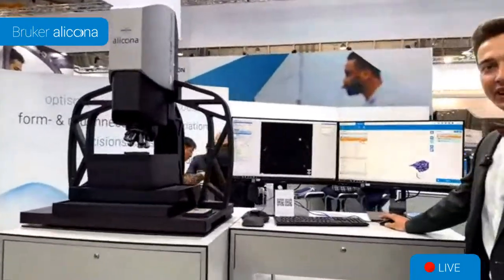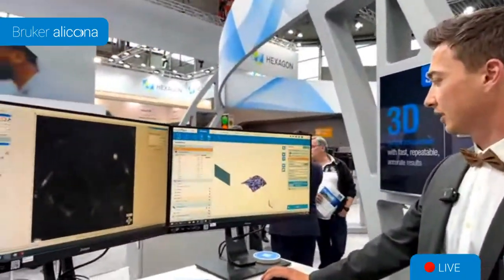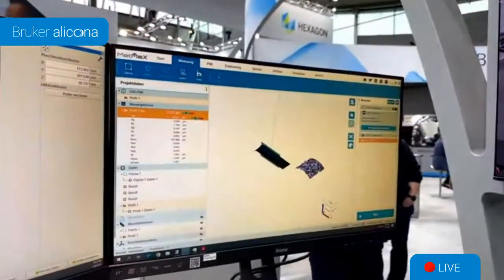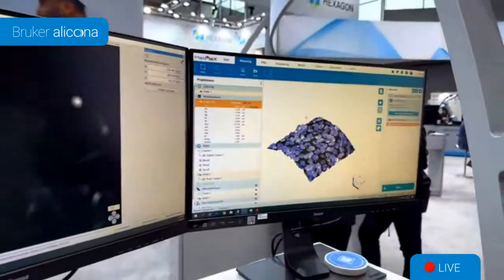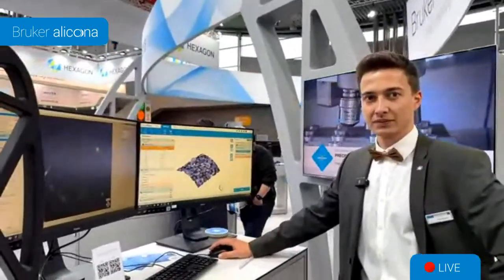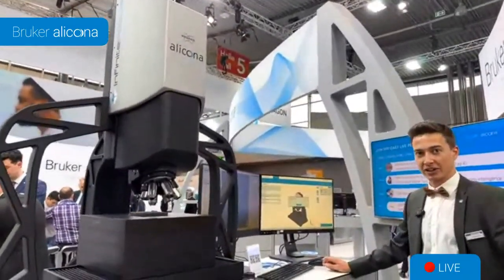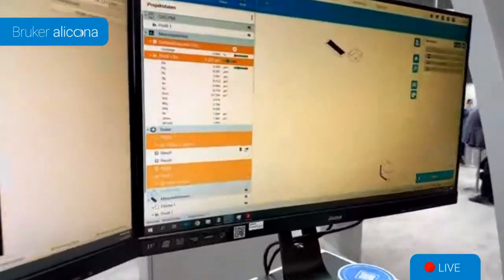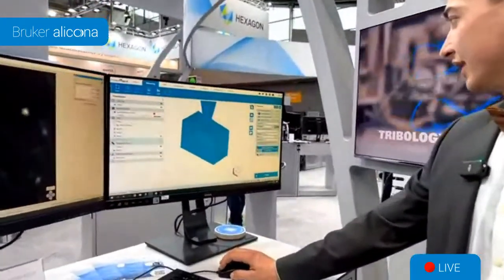What's new in surface texture? Unprecedented speed and empowerment by AI!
Measure surface roughness compliant to the new ISO 25178 standard faster than any other optical 3D measurement device. In addition to roughness measurements our new AI-powered software plugins enable you to classify any surface automatically and reproducibly. See both developments in the surface texture live session.